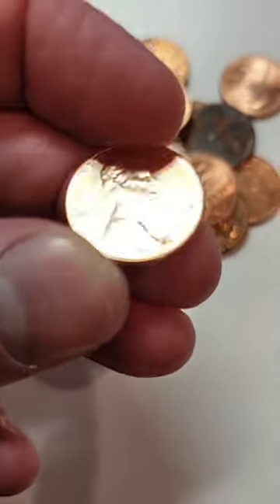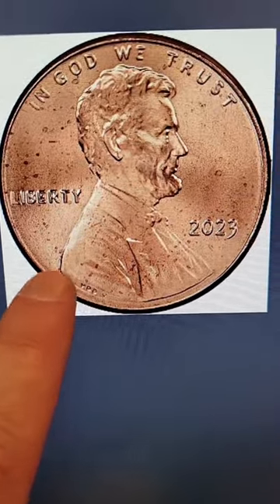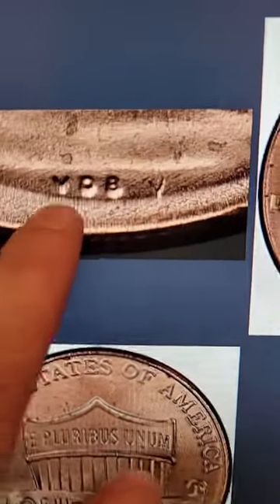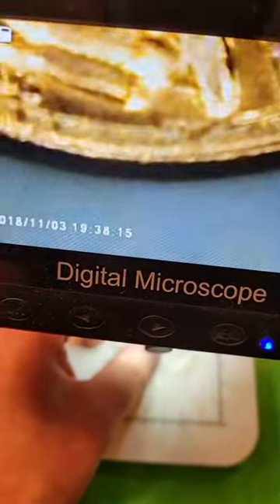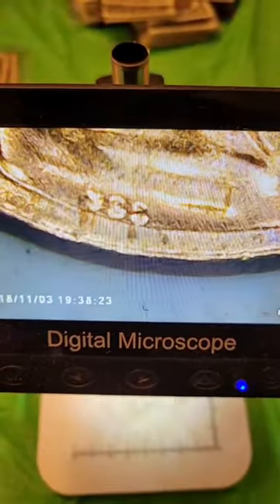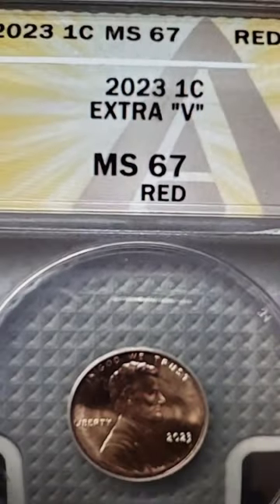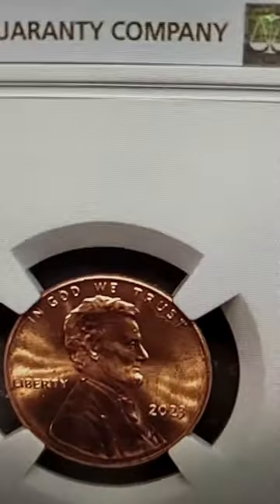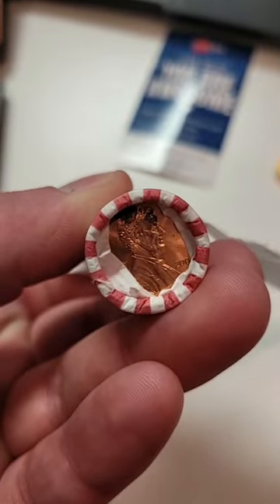Finding RARE Pennies from the BANK!